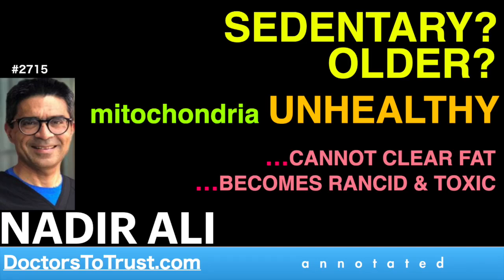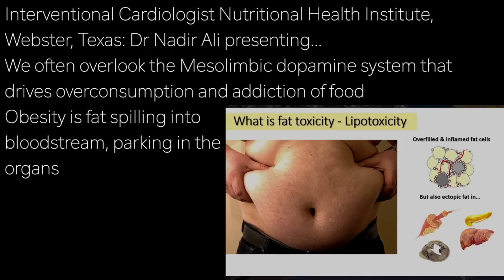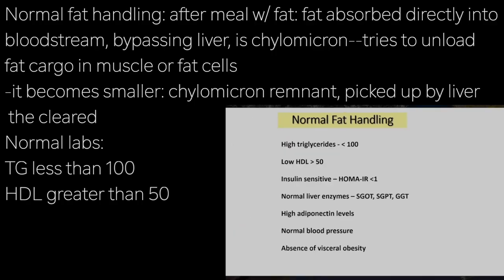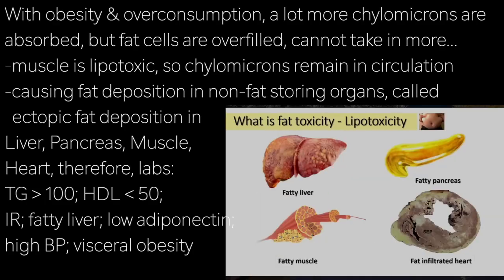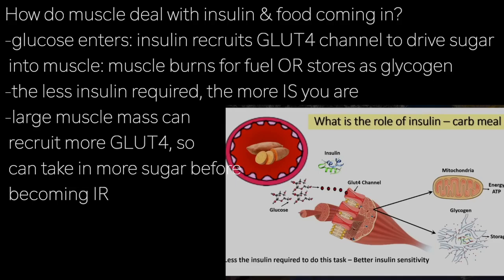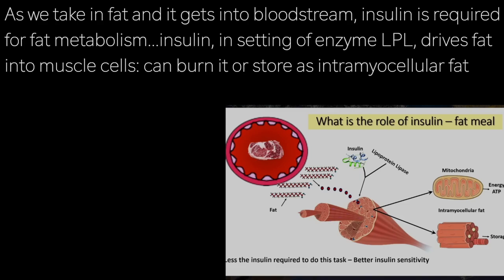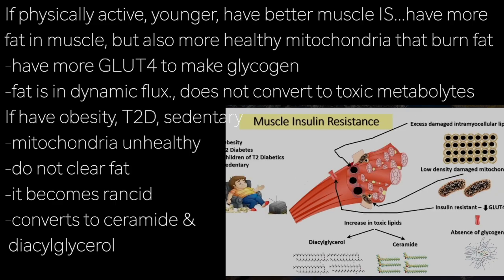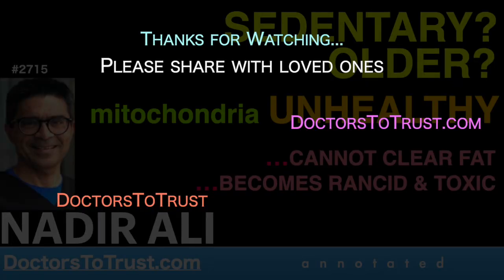NADIR ALI L1 | SEDENTARY? OLDER? mitochondria UNHEALTHY …CANNOT CLEAR FAT …BECOMES RANCID & TOXIC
Interventional Cardiologist Nutritional Health Institute,
Webster, Texas: Dr Nadir Ali presenting…
We often overlook the Mesolimbic dopamine system that
drives overconsumption and addiction of food
Obesity is fat spilling into
bloodstream, parking in the
organs

Normal fat handling: after meal w/ fat: fat absorbed directly into
bloodstream, bypassing liver, is chylomicron--tries to unload
fat cargo in muscle or fat cells
-it becomes smaller: chylomicron remnant, picked up by liver
 the cleared
Normal labs:
TG less than 100
HDL greater than 50

With obesity & overconsumption, a lot more chylomicrons are
absorbed, but fat cells are overfilled, cannot take in more…
-muscle is lipotoxic, so chylomicrons remain in circulation
-causing fat deposition in non-fat storing organs, called
  ectopic fat deposition in
Liver, Pancreas, Muscle,
Heart, therefore, labs:
TG greater than 100; HDL less than 50;
IR; fatty liver; low adiponectin;
high BP; visceral obesity

How do muscle deal with insulin & food coming in?
-glucose enters: insulin recruits GLUT4 channel to drive sugar
 into muscle: muscle burns for fuel OR stores as glycogen
-the less insulin required, the more IS you are
-large muscle mass can
 recruit more GLUT4, so
 can take in more sugar before
 becoming IR

As we take in fat and it gets into bloodstream, insulin is required
for fat metabolism...insulin, in setting of enzyme LPL, drives fat
into muscle cells: can burn it or store as intramyocellular fat

If physically active, younger, have better muscle IS...have more
fat in muscle, but also more healthy mitochondria that burn fat
-have more GLUT4 to make glycogen
-fat is in dynamic flux., does not convert to toxic metabolytes
If have obesity, T2D, sedentary
-mitochondria unhealthy
-do not clear fat
-it becomes rancid
-converts to ceramide &
 diacylglycerol